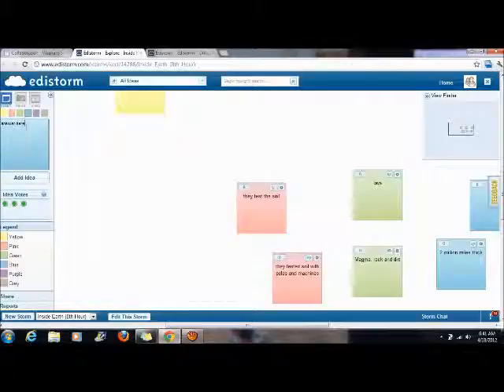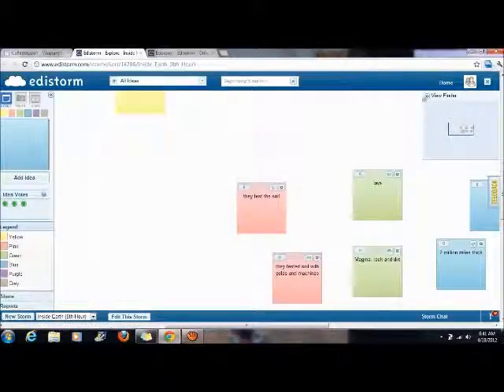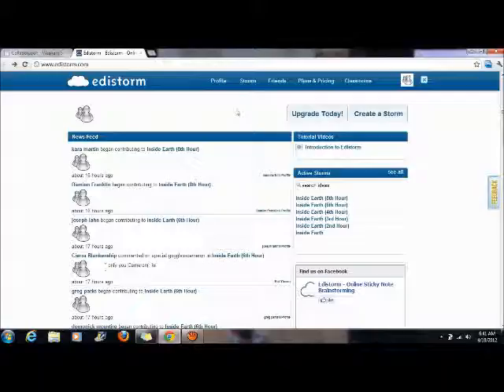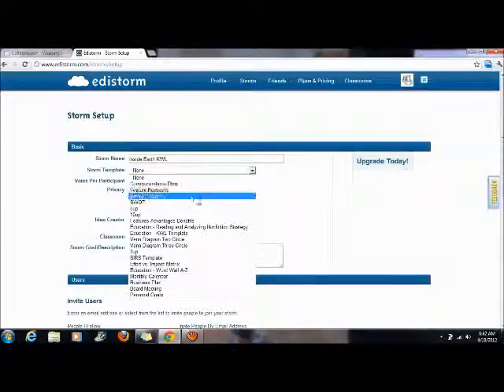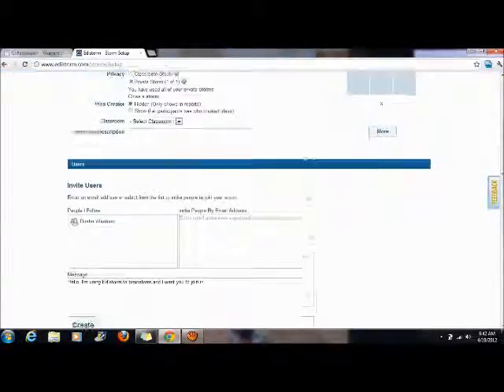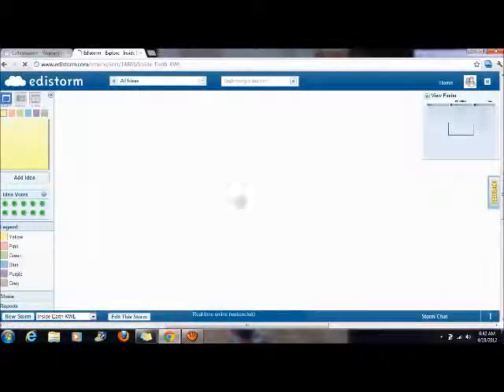How to Use Edistorm